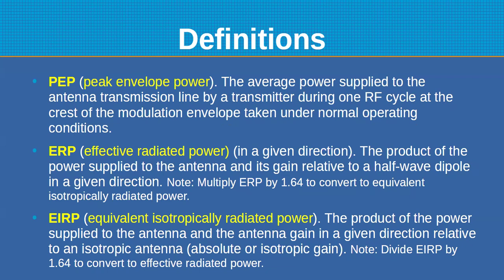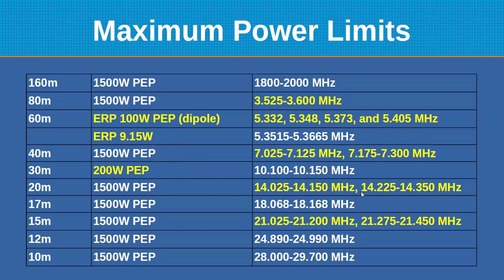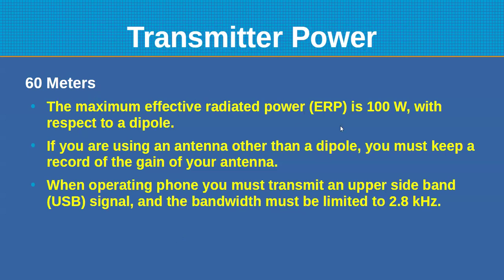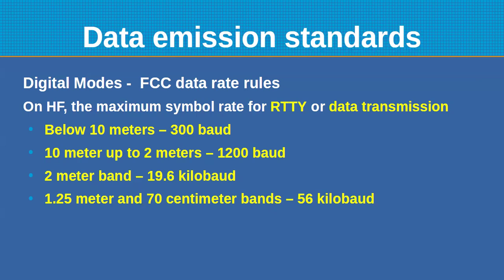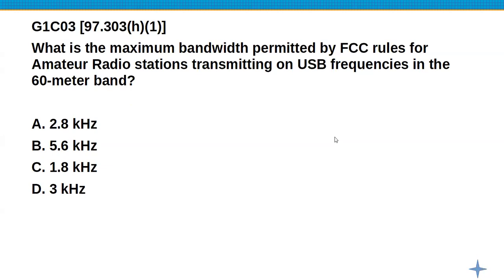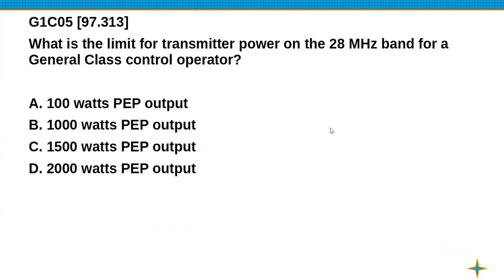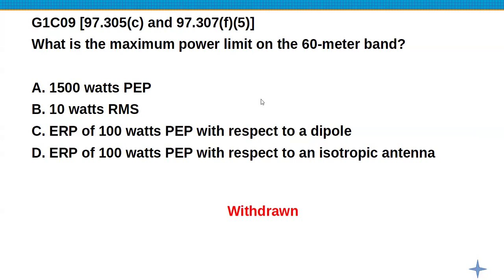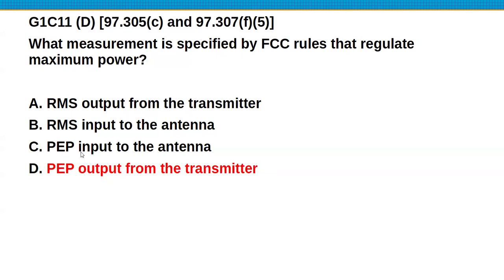G1C Commission's Rules(Power Limits).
This is an un-edited live recording of a General license class session on sub-element 1C(Power Limits).